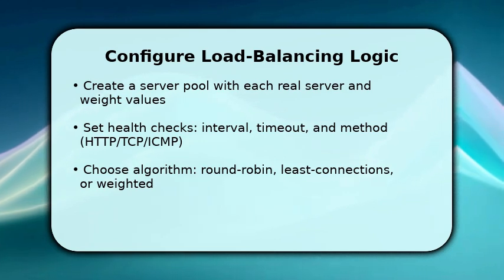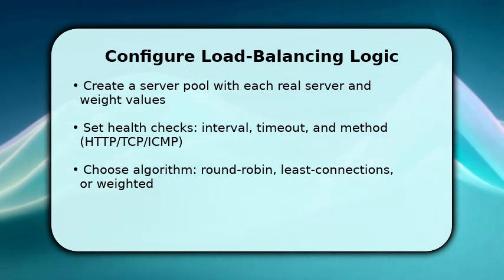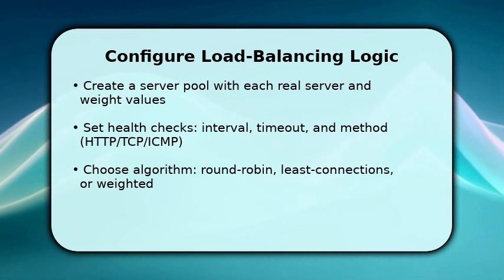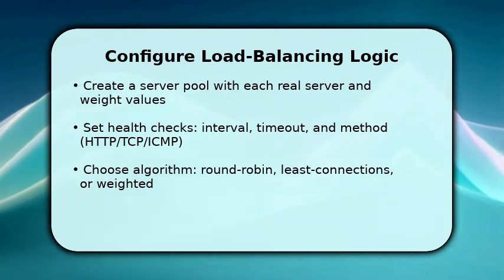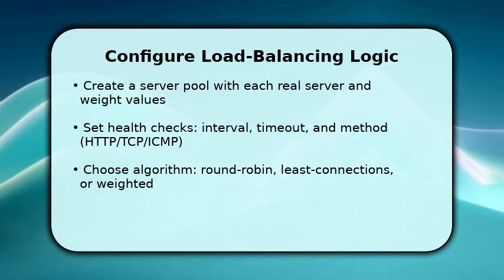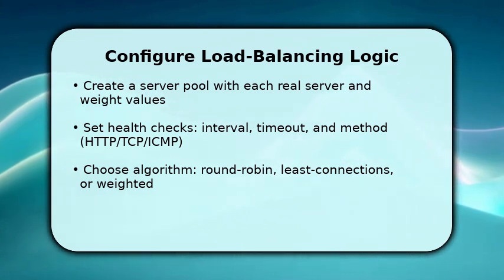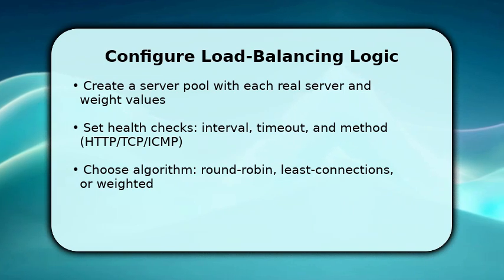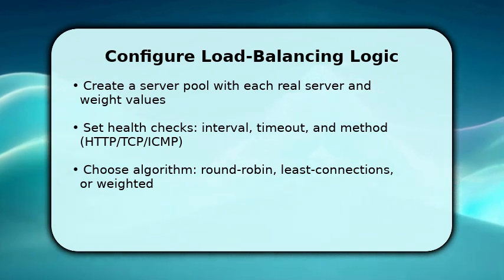How to Configure Load Balancer on Fortigate Firewall - Easy Guide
This video provides a step-bythy guide on setting up load balancers with Fortigate firewalls to efficiently distribute network traffic. Learn how to configure your firewall for optimal performance and reliability in this easy tutorial.